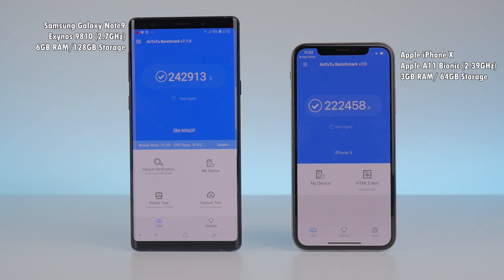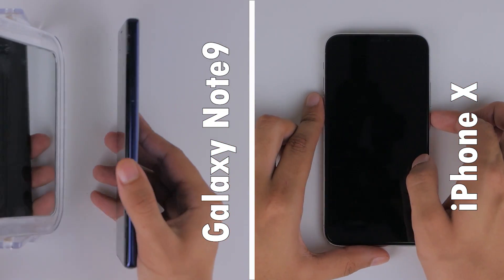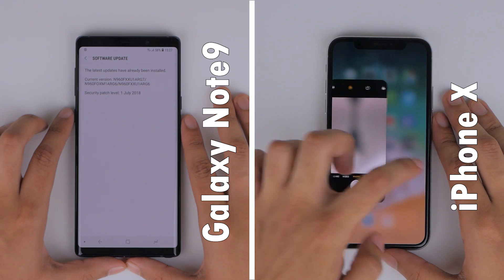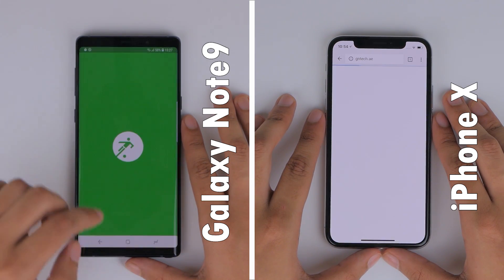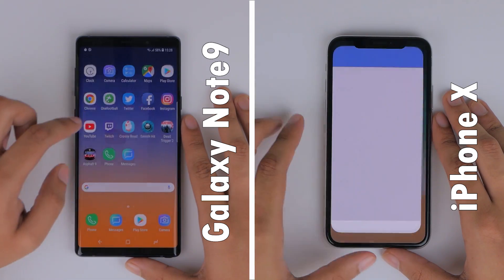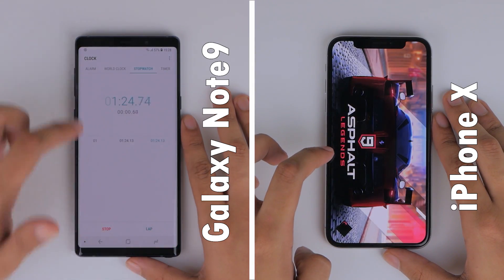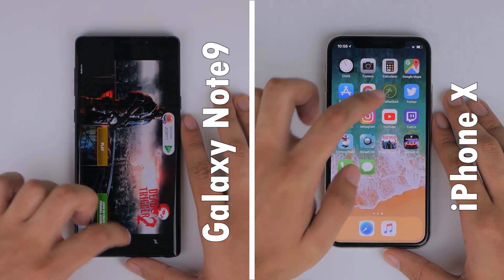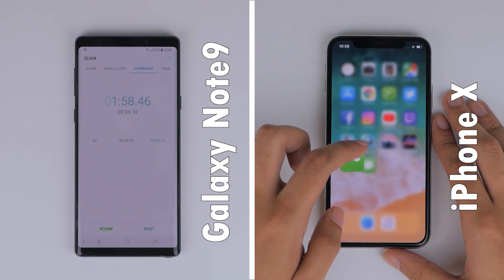Samsung Galaxy Note 9 (Exynos) vs Apple iPhone X Speed Test!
We take a look at both Samsung Galaxy Note 9 and the Apple iPhone X and see which of the two phones is faster in real life usage. Despite having 3GB RAM less than the Note 9 and arguably an older CPU, do you think the iPhone X is still faster owing to its better software and hardware optimization?